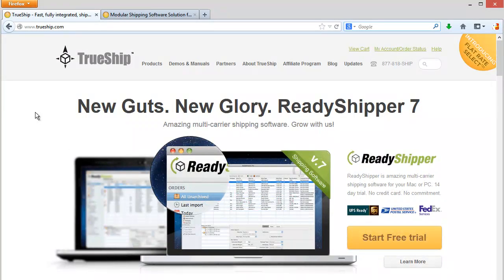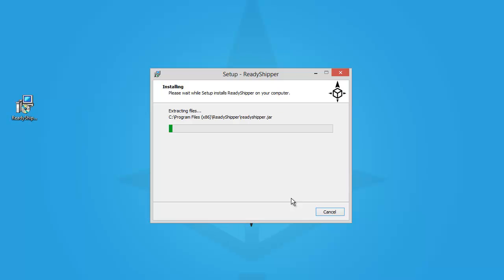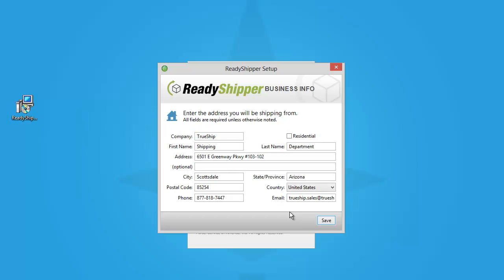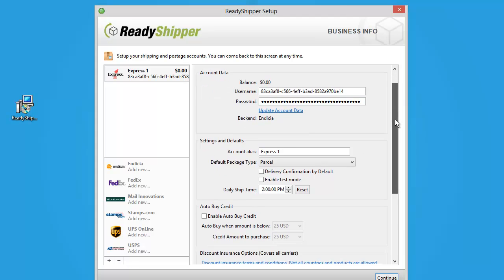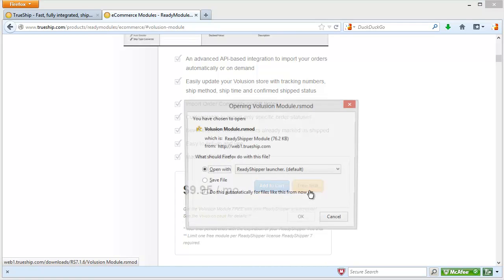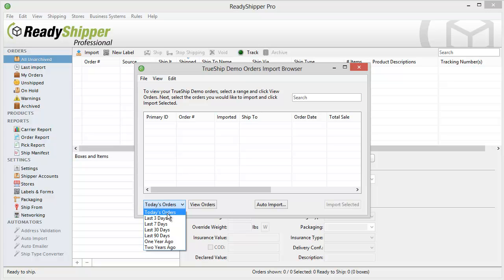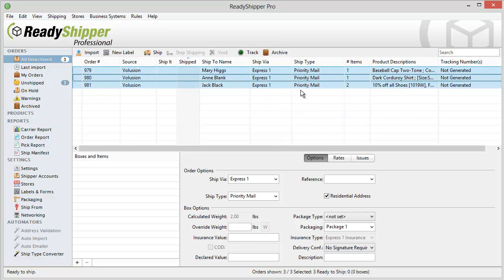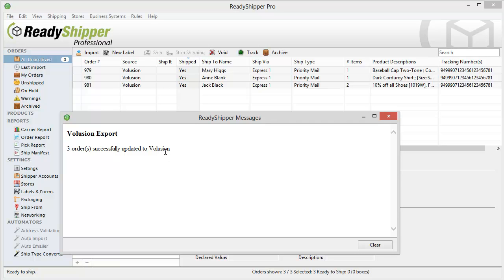How to Get Started with ReadyShipper Shipping Software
ReadyShipper shipping software makes it easy manage the shipping for all of your online sales channels. You can quickly add a UPS, FedEx, Endicia, Stamps.com and Express 1 account, and can print shipping labels from one system. This video walks you through the process of setting up your own complementary 14-day trial today. The whole process can be done in 10 minutes or less.

Get started with the only ship software solution that you will ever need today by visiting